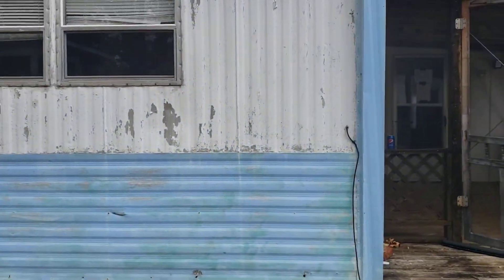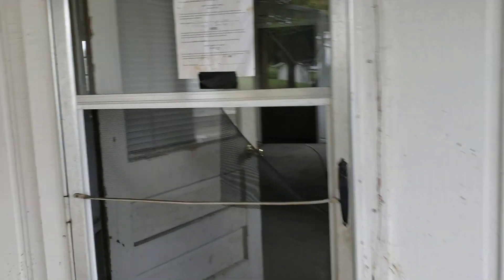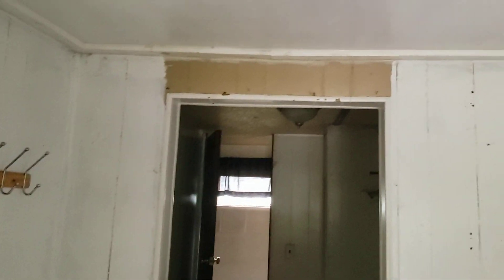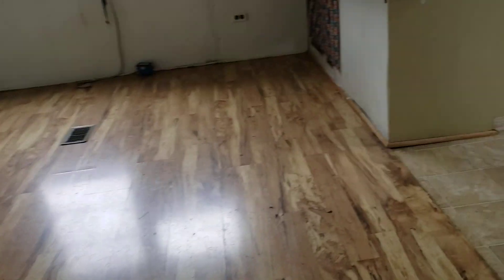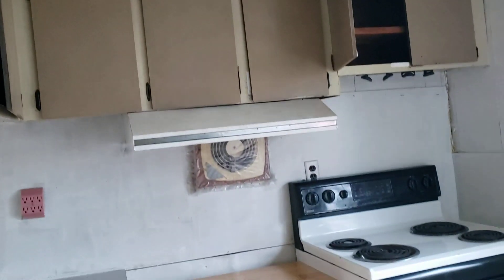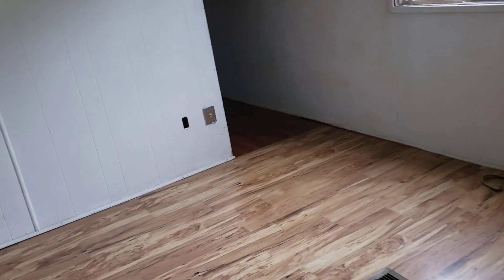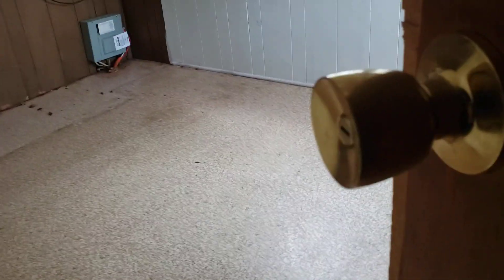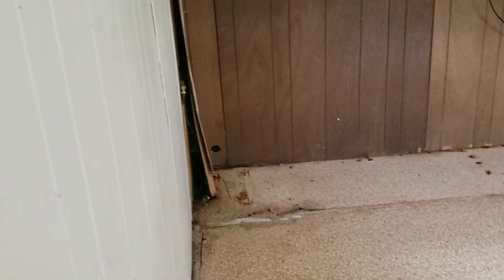Shawsville mobile home